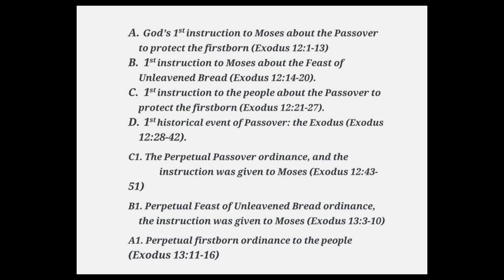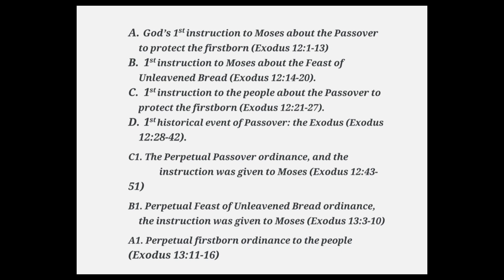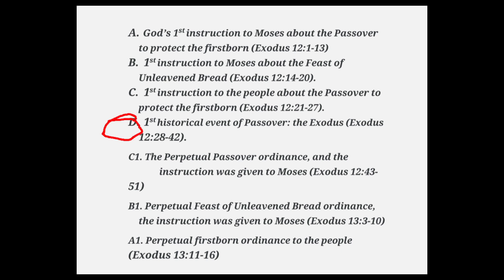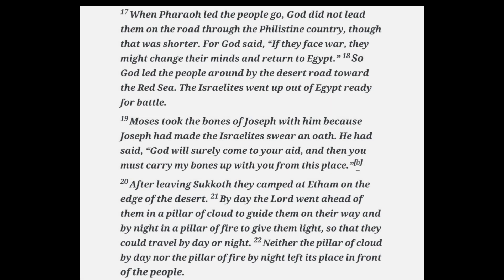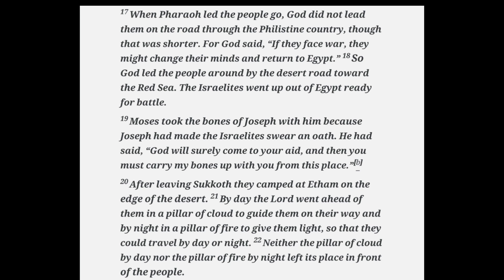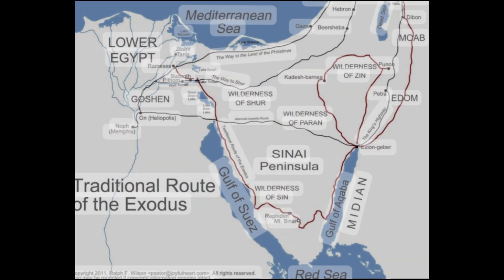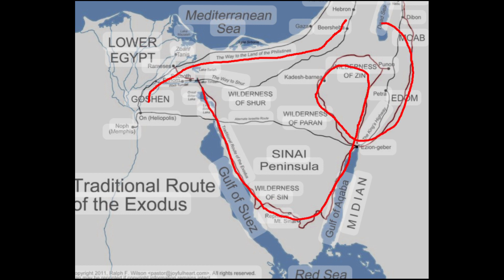Consecration of the Firstborn, and God leads His people.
Repetition is to stress importance in the writing, and we see this pattern in the book of Exodus.